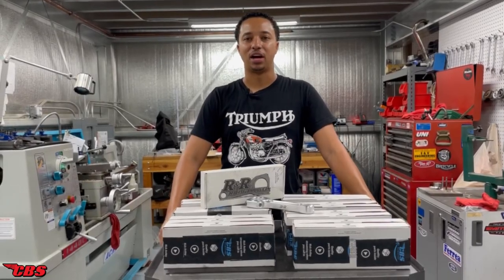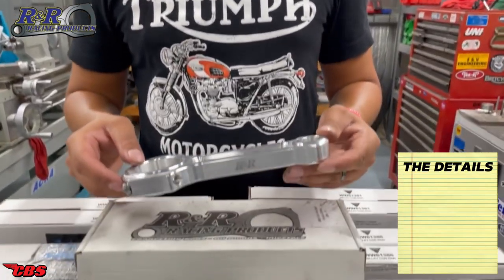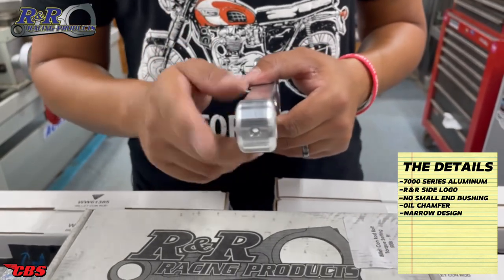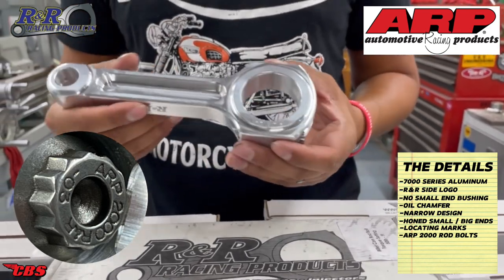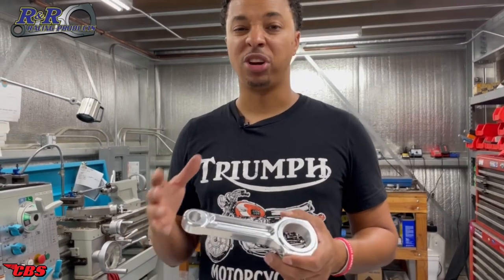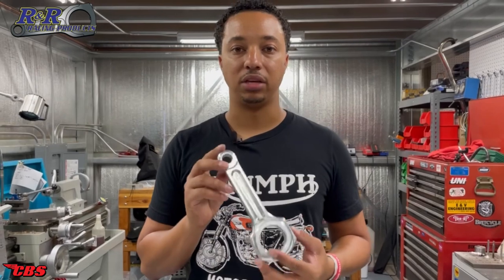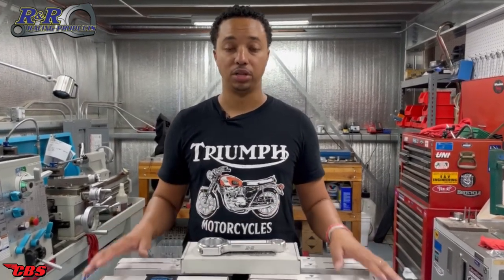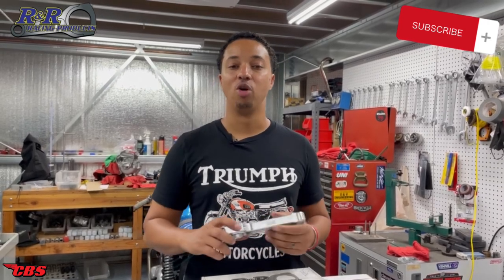R&R Connecting Rods (For Vintage British Motorcycles)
Howdy CBS fans!

In today’s video, we will be covering our entire range of R&R connecting rods for vintage British motorcycles

R&R connecting rods, arguably the best quality connecting rods that you can install in your Triumph, BSA, or Norton motorcycle